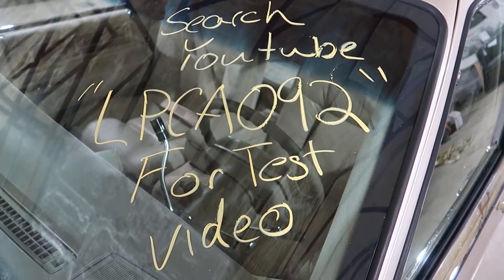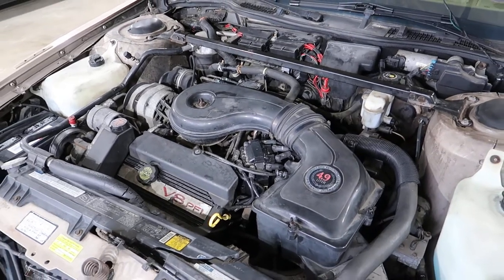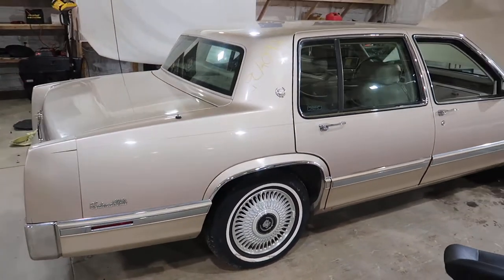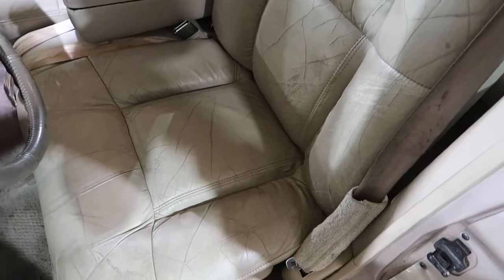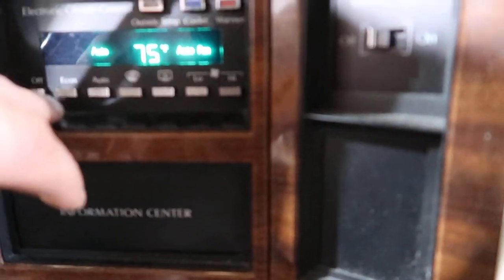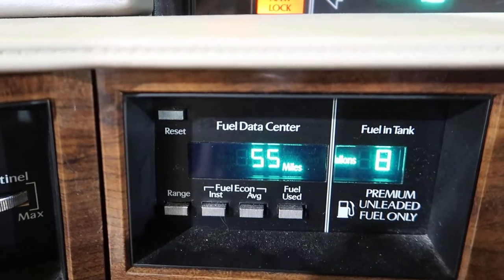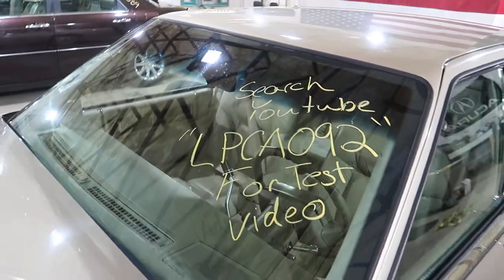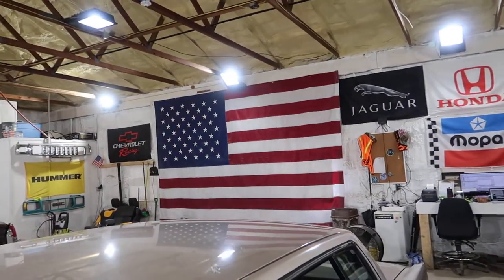LPCA092 1993 Cadillac Deville Test Video